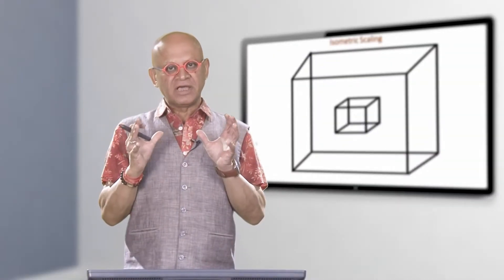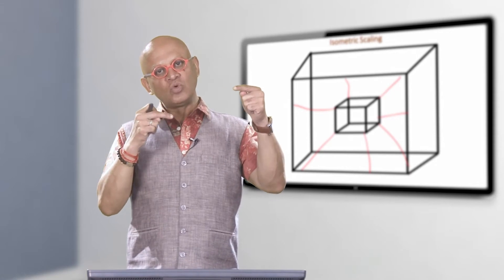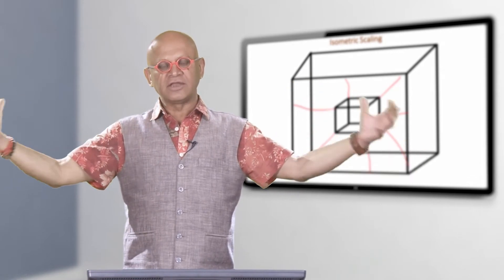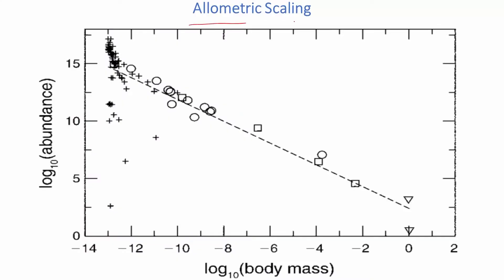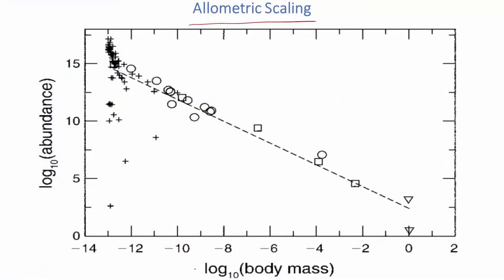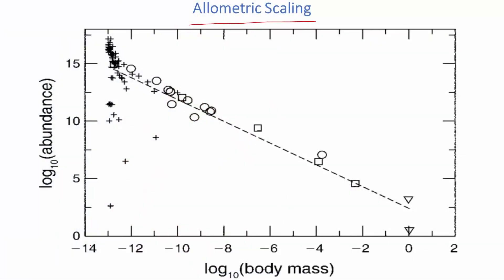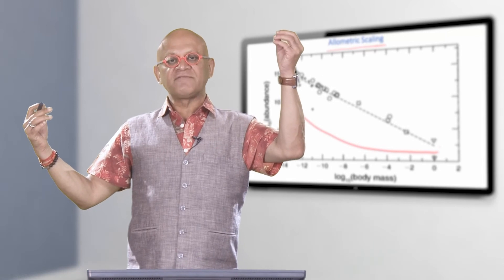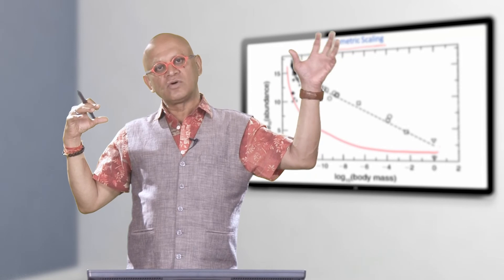Allometric and Isometric Scaling | Prof Raghu Murtugudde